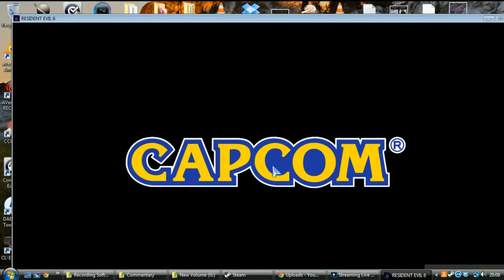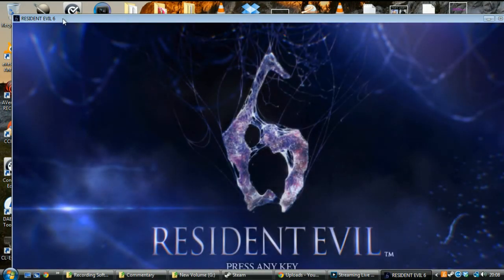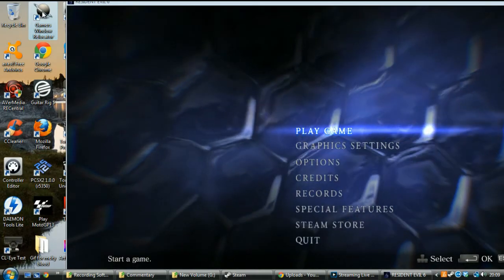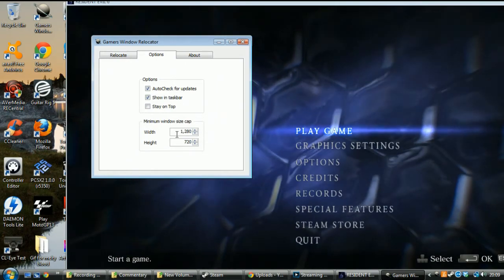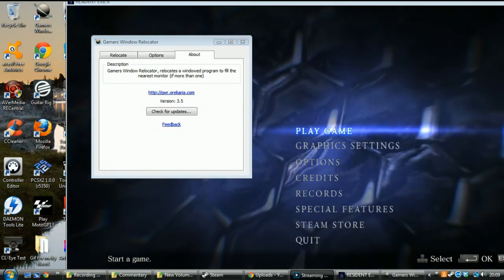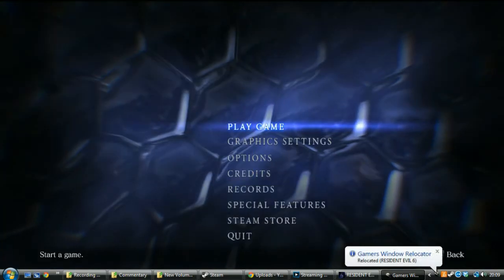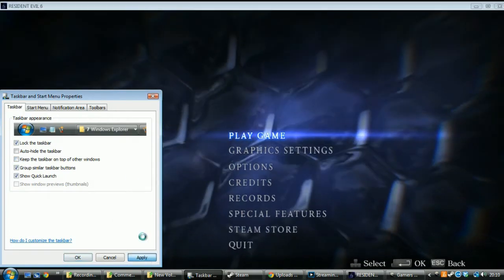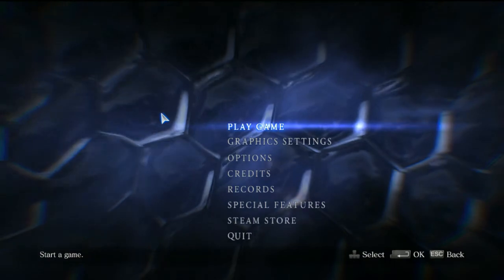Tutorial: Play Windowed Games Full Screen.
This is very helpful for streamers and people that want to play games that maybe doesn't support a certain resolution to now be full screen in a window, or wants a window smaller to reduce system load or stream.